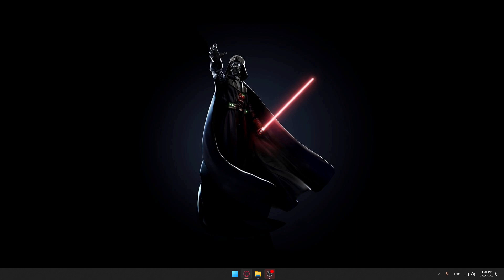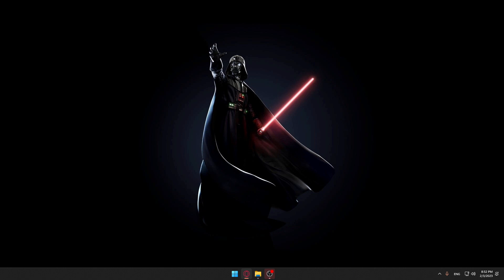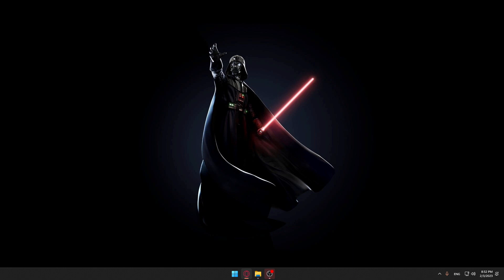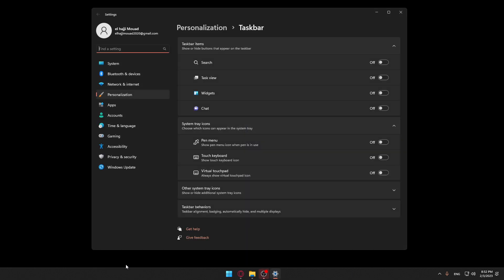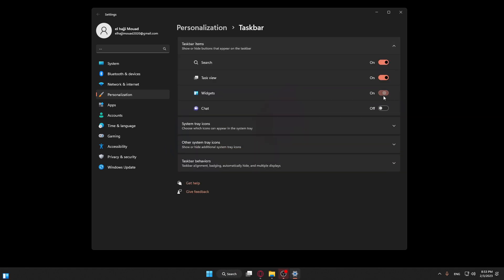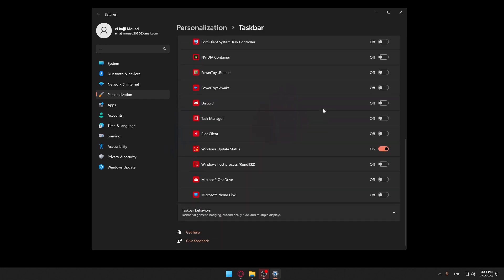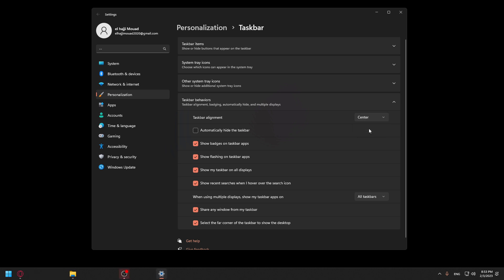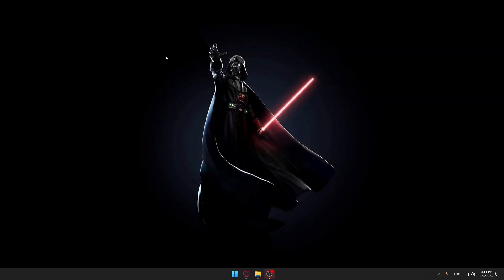How To Ungroup Taskbar Windows 11 Tutorial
Today we talk about ungroup taskbar,taskbar in windows 11 ungroup icons,windows 11 taskbar ungroup icons,how to set taskbar icons to never combine in windows 11